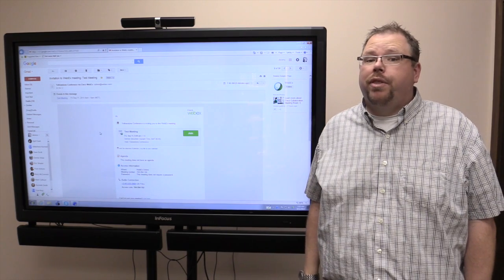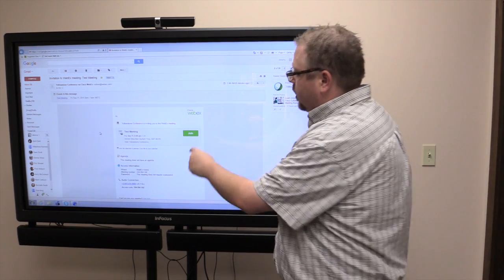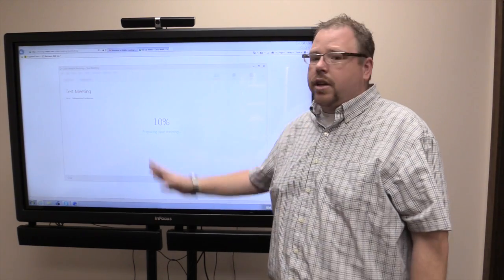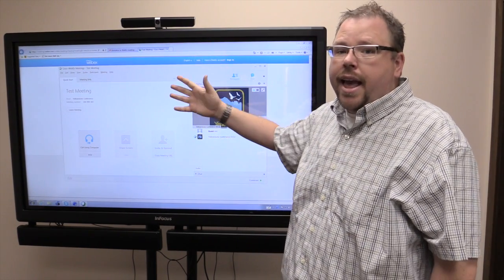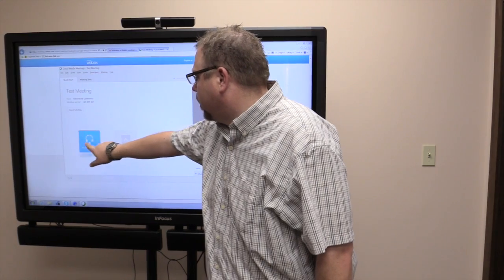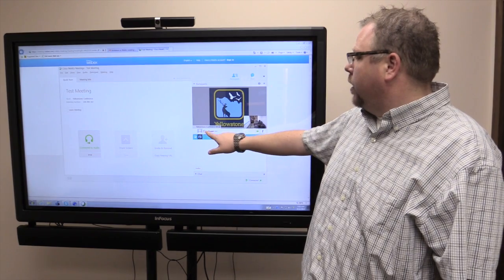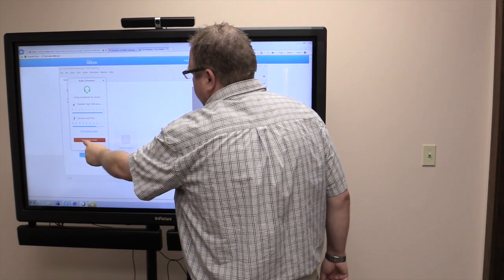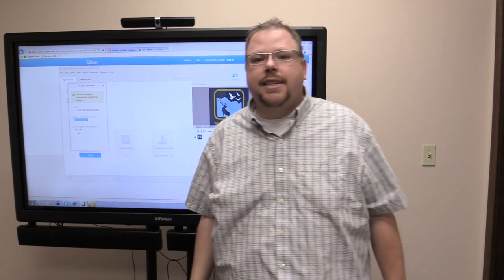How to join a WebEx Meeting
How to join a WebEx meeting, connectect your video, and connect your audio.